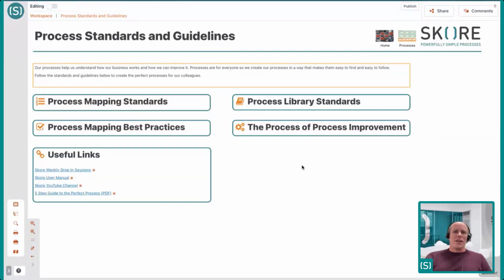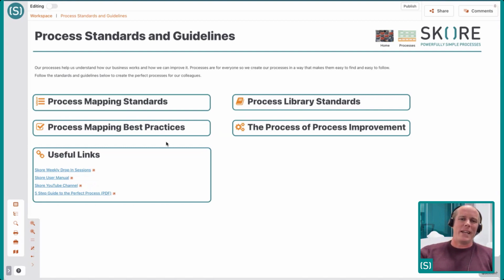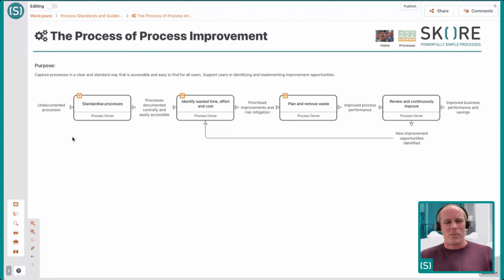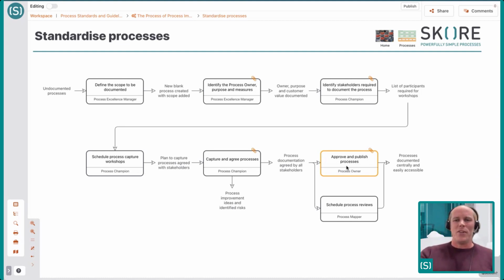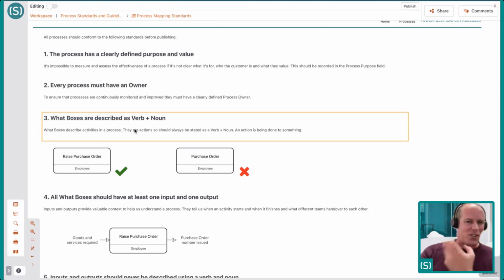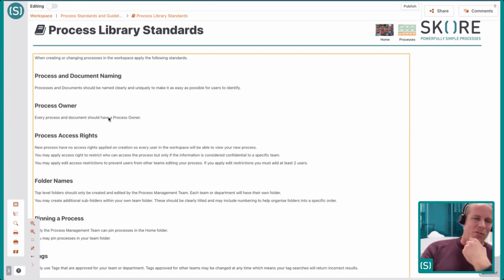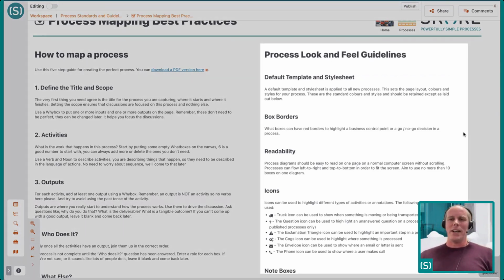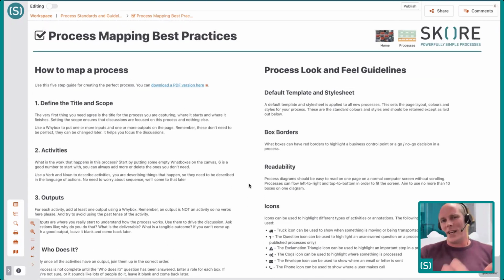Process Standards and Guidelines | Skore Community Drop-In Sessions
In this drop-in video Craig Willis takes us through how you can establish Process Standards and ensure everyone sticks to them. He shares the most common standards and guidelines to make sure you're getting the most from Skore. | Community Drop-In Sessions